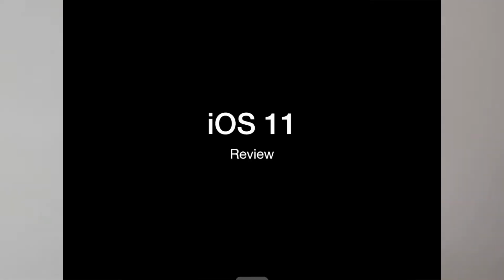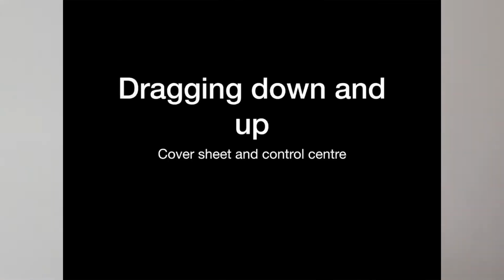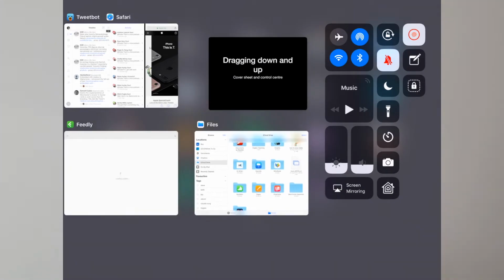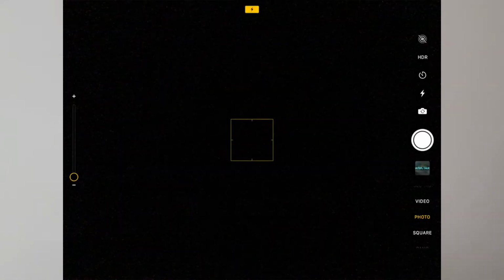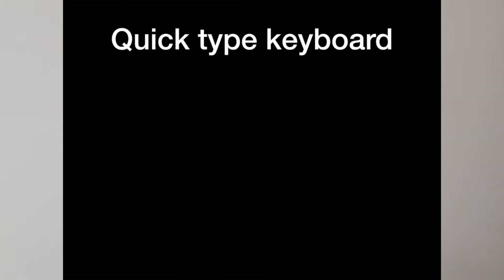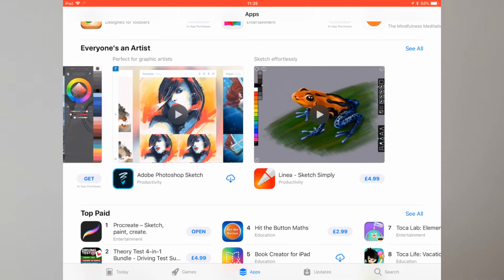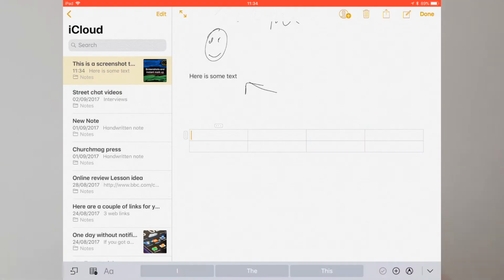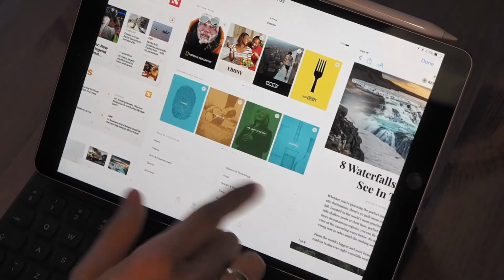iOS 11 on the iPad Pro (review)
iOS 11 introduces a host of new powerful productivity features for the iPad and iPad Pro that takes it to a whole new level. If you use your iPad (or are thinking of getting an iPad Pro) then this review from ipadguild.com will introduce you to the brilliant new features coming to the iPad including.

- The Dock
- New and Improved Multitasking
- The new files app (and changes to document management)
- The cover sheet
- A new (flexible) Control centre
- Screenshot markup
- New features in notes (including in line drawing, handwriting search, document scanning and a interface for stylised text)
- A new editorial style App store
- indoor maps in Apple maps
- Spotlight news in Apple news
- Connect in Apple music

Do these features make it possible for you to use an iPad as your only device? Probably not, but if you already use an iPad as your primary device, then this will make things much easier, as it will improve the experience for anyone who uses an iPad.